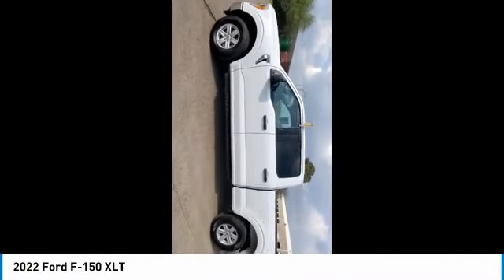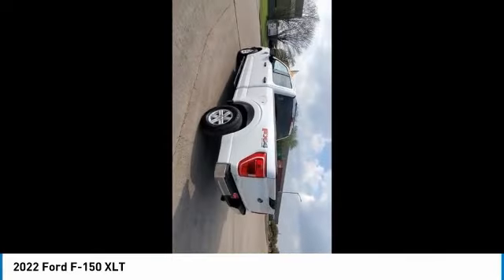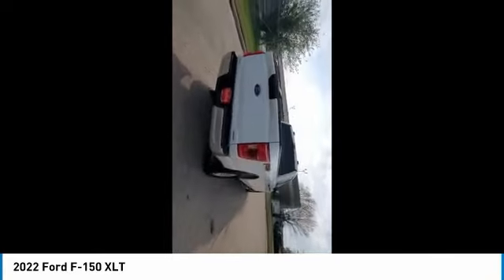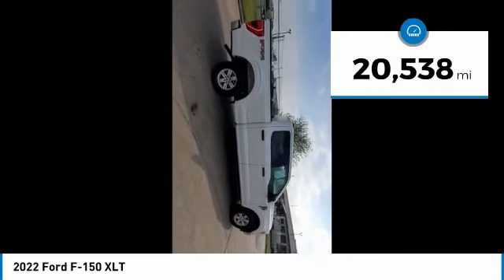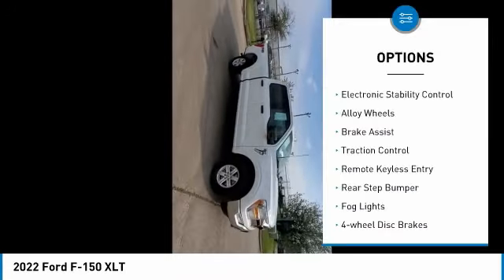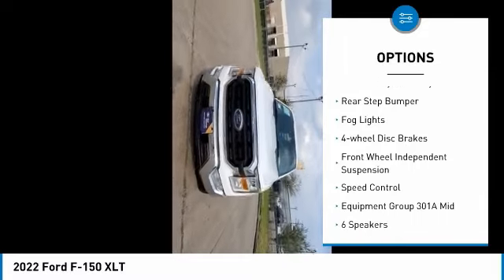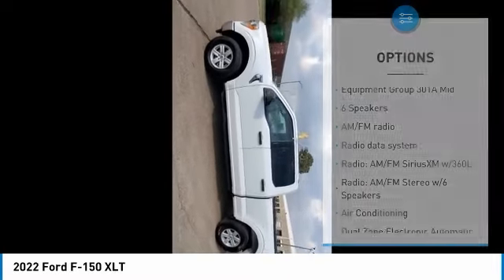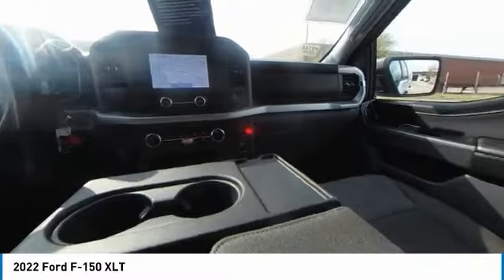2022 Ford F-150 available in Houston TX Spring P2744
2022 Ford F-150 XLT 1FTFW1E86NFA51715 P2744 is available in Houston, TX and all surrounding areas such as Sugar Land, Springs, Humble, Pasadena and Highlands
2022 Ford F-150 XLT

Chastang Ford
6200 N Loop E Fwy

CLEAN CARFAX 1-OWNER * 3.5L V6 ECOBOOST * BLACK PLATFORM RUNNING BOARDS * FX4 OFF-ROAD PACKAGE * REMOTE START * INTEGRATED TRAILER BRAKE CONTROLLER * EQUIPMENT GROUP 301A MID: 8in Productivity Screen in Instrument Cluster * 8-Way Power Driver's Seat w/Power Lumbar * Auto-Dimming Rear-View Mirror * Class IV Trailer Hitch Receiver * Dual Zone Electronic Automatic Temperature Control * Leather-Wrapped Steering Wheel * Rear Under-Seat Storage * SecuriCode Drivers Side Keyless-Entry Keypad * SYNC 4 w/Enhanced Voice Recognition * Radio: AM/FM SiriusXM w/360L.brbrChastang Ford is the only dedicated Ford truck dealership in Houston, Texas. We specialize in handling the needs of commercial truck and fleet truck customers, their employees, friends and family. We serve the Houston, Pasadena, Kingwood, Spring Tomball , Cypress, Sugar Land, and Katy areas.